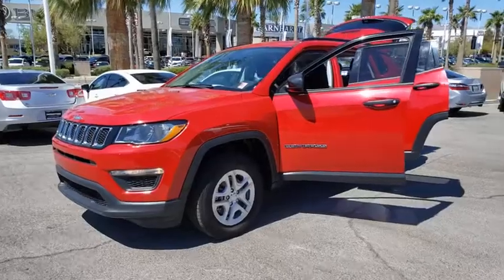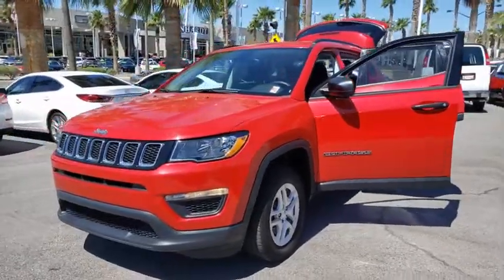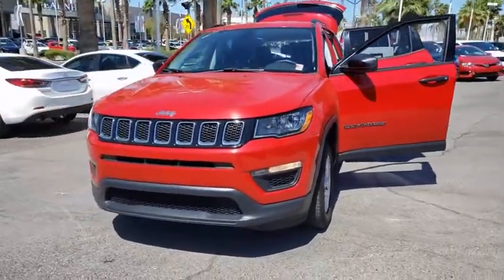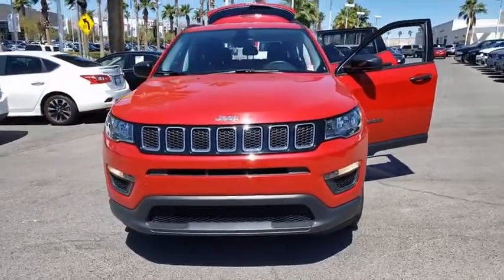2018 JEEP COMPASS Las Vegas, Henderson, North Las Vegas, Boulder City, Pahrump, NV PG25589A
Used 2018 JEEP COMPASS available in Las Vegas, Nevada at Prestige CJD. Servicing the Henderson, North Las Vegas, Boulder City, Pahrump, NV area.
2018 JEEP COMPASS SPORT 4X4 - Stock#: PG25589A - VIN#: 3C4NJDAB8JT117159

Prestige CJD
6520 Centennial Center Blvd

Prestige Chrysler Jeep Dodge is pleased to offer this Redline Pearlcoat 2018 Jeep Compass Sport for purchase this vehicle is well equipped with many features including. 4WD. 4WD 9-Speed Automatic I4 CARFAX One-Owner. Clean CARFAX.  Recent Arrival!   Thanks for checking out this great vehicle. When looking to buy pre-owned why not buy from the #1 Chrysler Jeep Dodge RAM dealer in Nevada? Give us a call or come by today to see our huge inventory selection and let our great team assist you in locating your next vehicle!  Awards:   * 2018 KBB.com 10 Best All-Wheel-Drive Vehicles Under $25000   * 2018 KBB.com 10 Most Awarded Brands